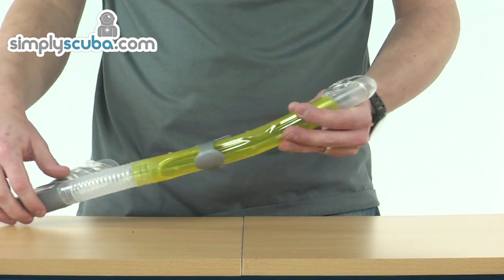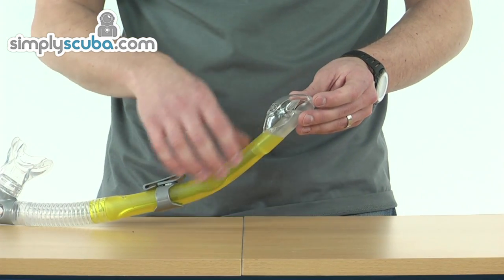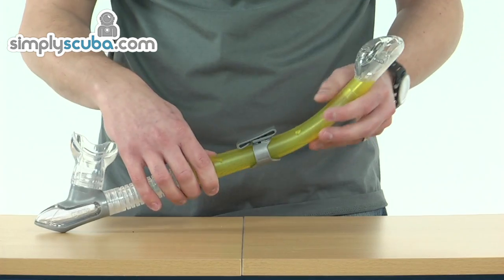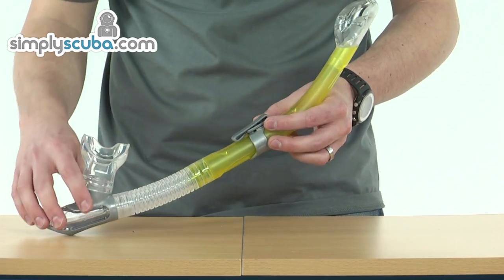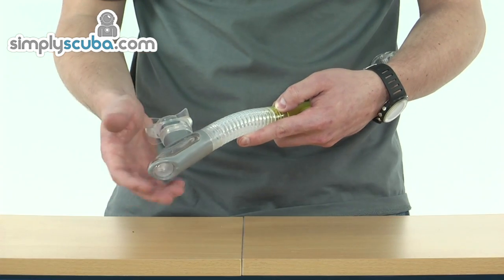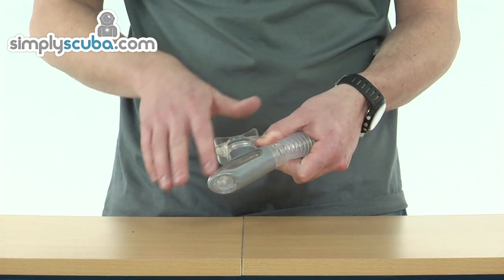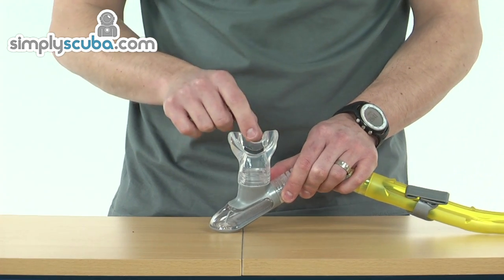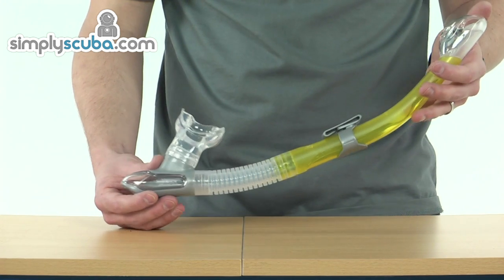Mares Ergo Dry Snorkel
The Ergo Dry by Mares is designed for maximum performance and a completely dry breathing environment. The mouthpiece is moulded in soft rubber for greater shock and water resistance and also there is an exhaust valve in the mouthpiece for prompt purging. The lower flex tube is made from corrugated silicone for effortless breathing and fits perfectly along the side of the face for superb comfort.
Features

    Exhaust valve
    Corrugated hose and mouthpiece made with high quality silicone
    Super dry top
    Anatomical design